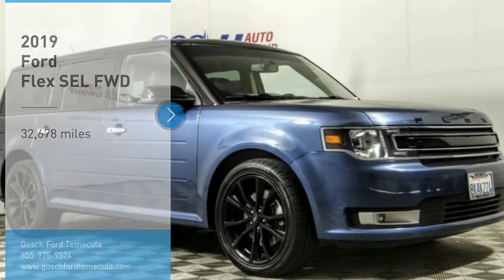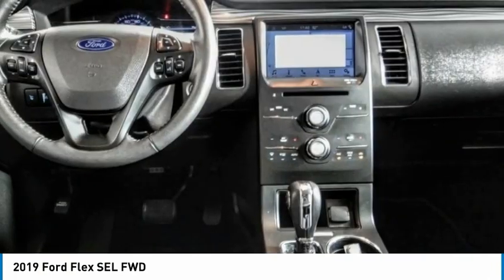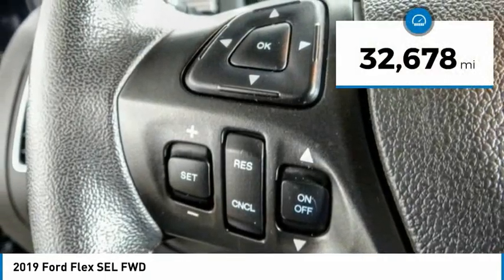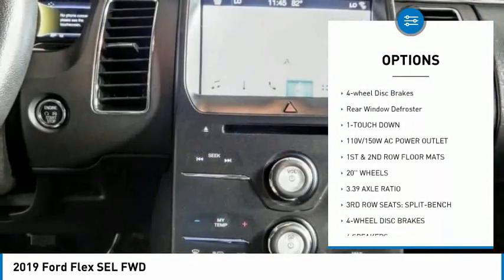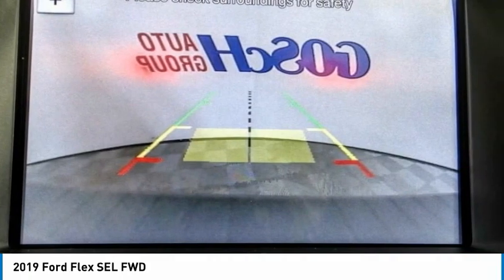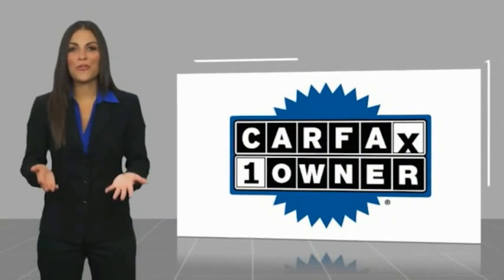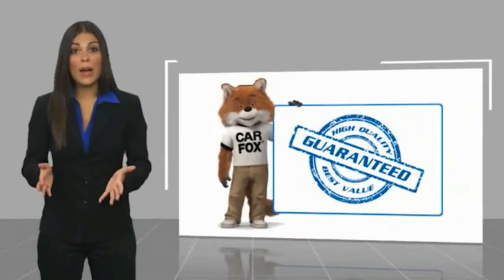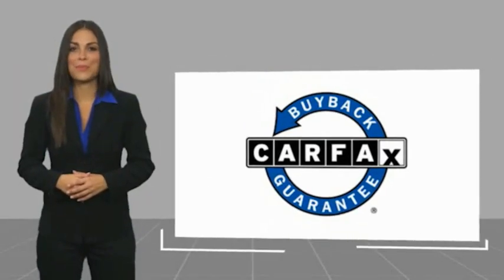2019 Ford Flex TEMECULA BEAUMONT MENIFEE PERRIS LAKE ELSINORE MURRIETA 821761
2019 Ford Flex SEL FWD

26895 Ynez Rd.

GOSCH AUTO GROUP PROUDLY SERVING TEMECULA, BEAUMONT, MENIFEE, PERRIS, LAKE ELSINORE, MURRIETA, AND SURROUNDING SOUTHERN CALIFORNIA LOCATIONS. THIS BLUE 2019 Ford FLEX IS EQUIPPED WITH A 3.5L Ti-VCT V6, AUTOMATIC TRANSMISSION, AND RECEIVES AN ESTIMATED 16 City/23 Hwy MPG. 2019 Ford FLEX SEL FWD CARFAX One-Owner. Clean CARFAX. Blue 2019 Ford Flex SEL FWD 6-Speed Automatic with Select-Shift 3.5L V6 Ti-VCT The GOScH Auto Group provides a 90 day/3000 mile Limited Warranty. Recent Arrival! GOScH AUTO GROUP PRE-OWNED ASSURANCE PROGRAM!, 7 DAY EXCHANGE PROGRAM, 165 POINT INSPECTION PROCESS, 45 DAY WARRANTY COVERS MAJOR COMPONENTS, LIFETIME $1.99 CAR WASHES, FREE LIFETIME VEHICLE INSPECTIONS, CARFAX BUYBACK GUARANTEE, SE HABLA ESPANOL!!! Stock #: 821761 | VIN: 2FMGK5C89KBA04956 | 2019 Ford Flex SEL FWD POWER PASSENGER SEAT AIR CONDITIONING SECURITY SYSTEM Gosch Ford Temecula